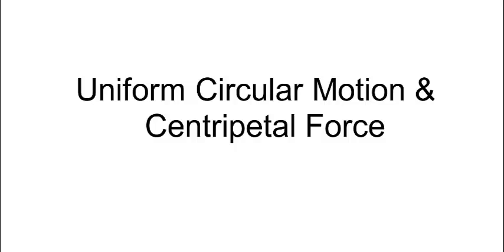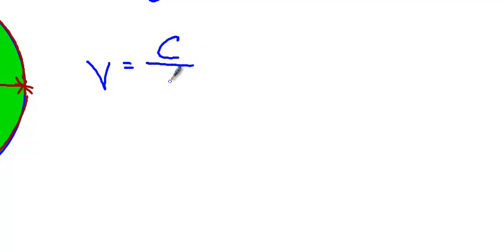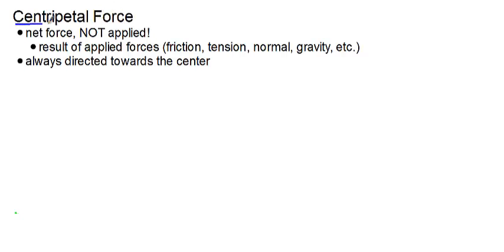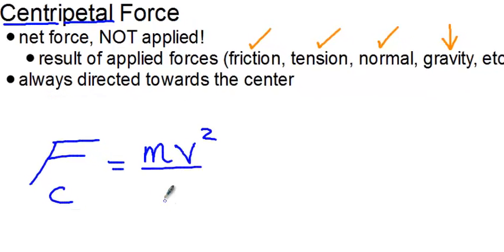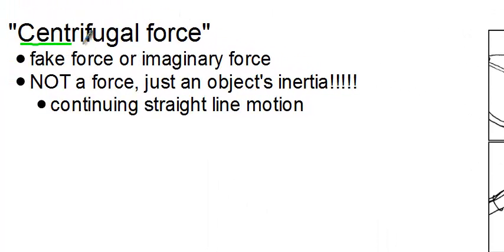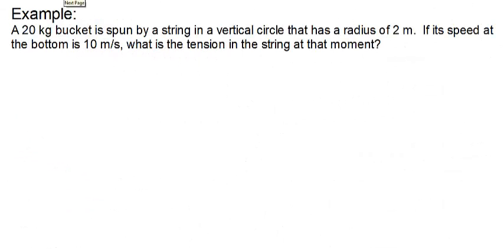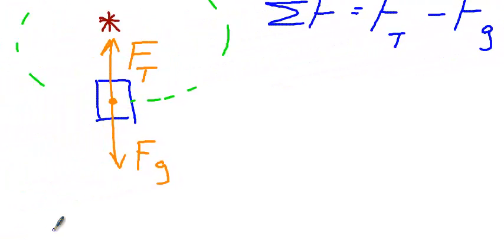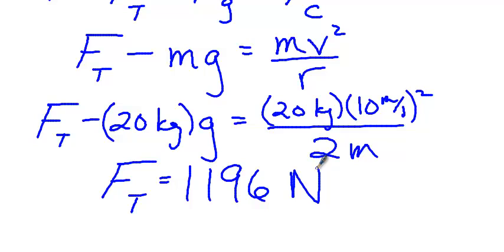Uniform Circular Motion & Centripetal Force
A screencast of a lecture for an AP Physics 1 course.